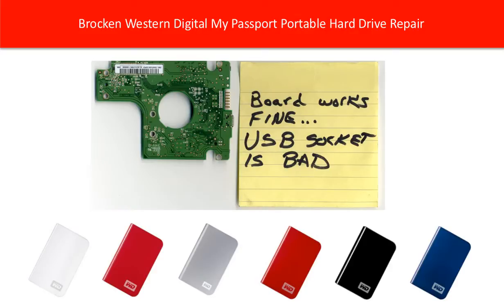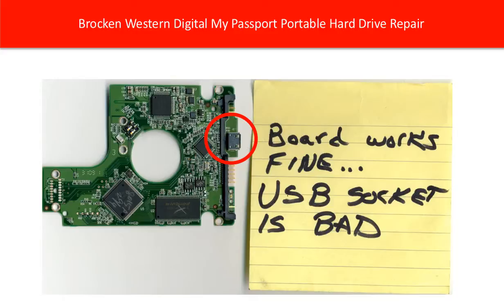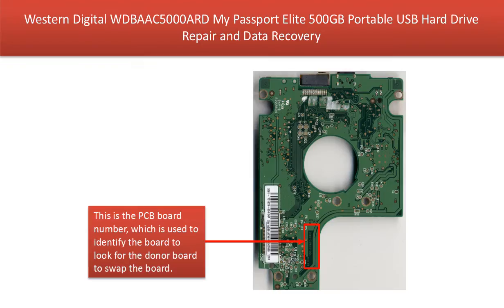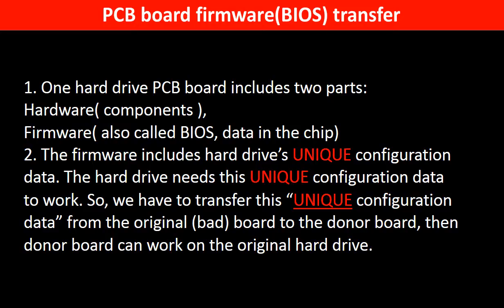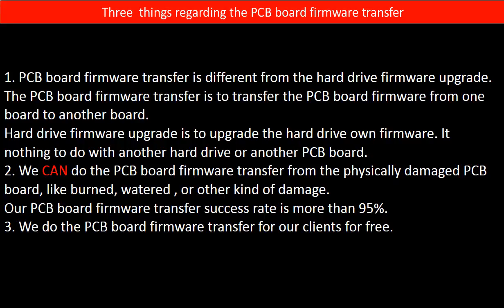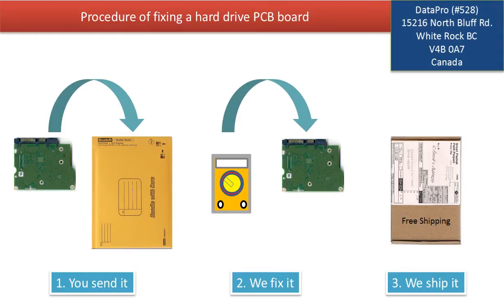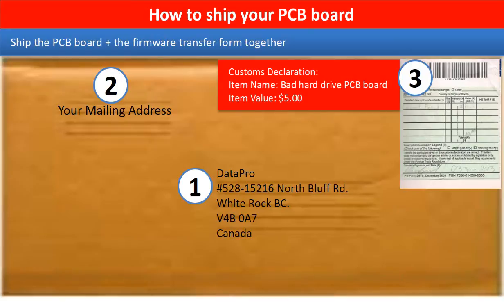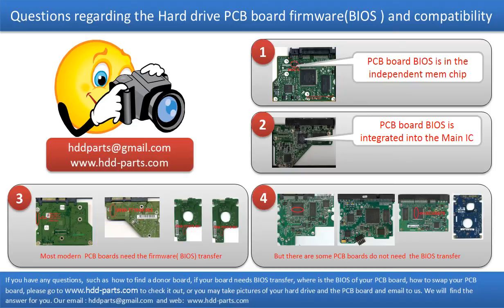repair broken western digital My Passport Portable Hard Drive 701675 701675 WD10TMVV WD20NMVW